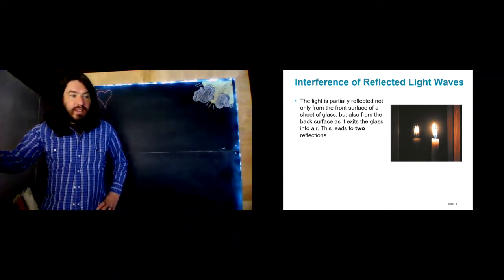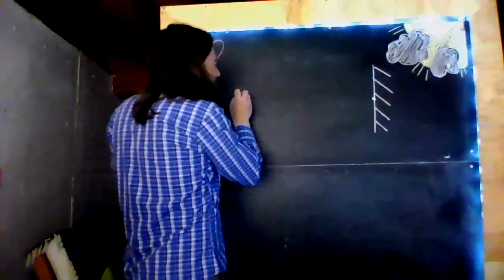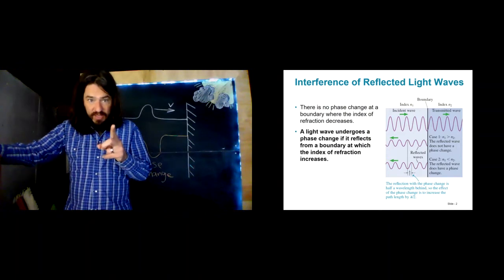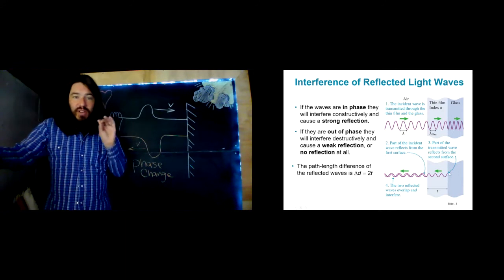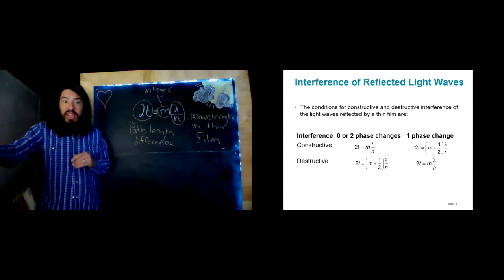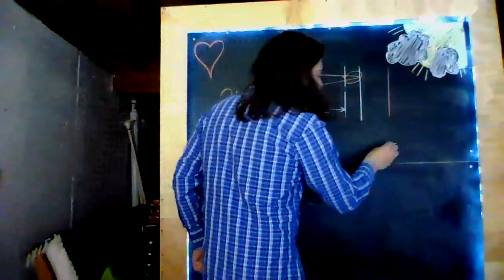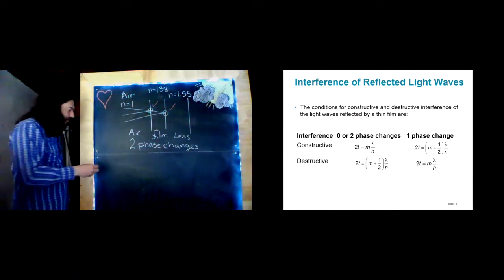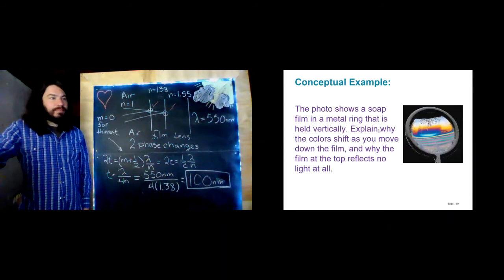Chapter 17 Lecture Video 3 Thin Film Interference